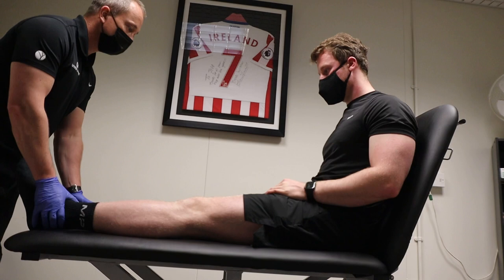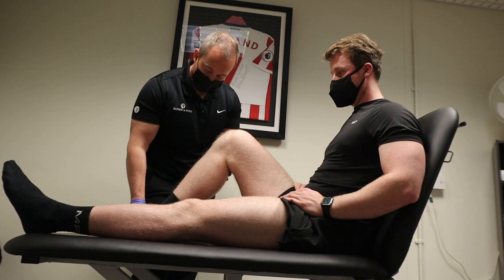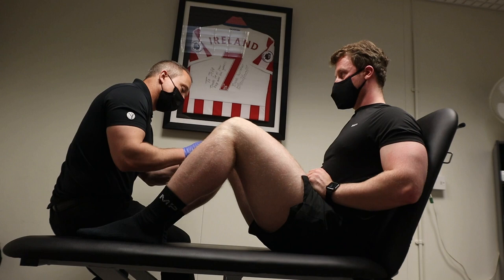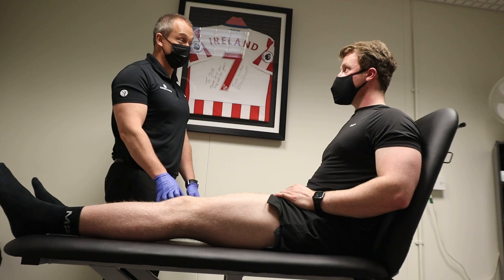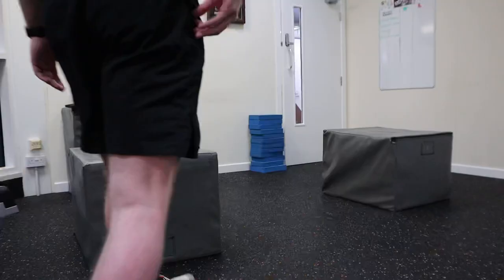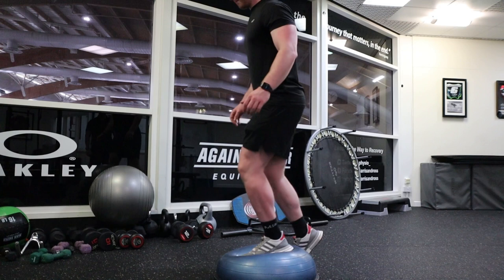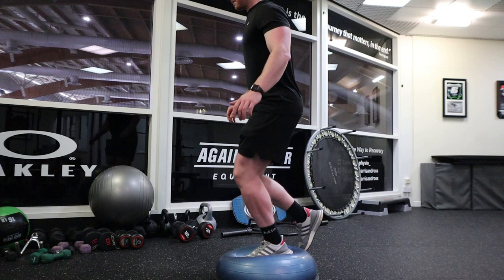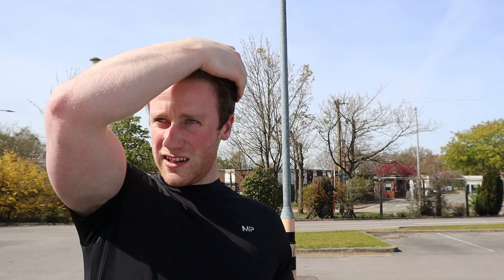Starting my knee rehab & physio with Andy Renshaw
Fast forward to now, I've been fine since without the op...until the first game back after lockdown, I jumped for a header and landed awkwardly and caused a pivot shift.

Luckily I have Bupa through work so I've been seen by specialist pretty quickly and then subsequently put through to Andy Renshaw (ex head of physio at Liverpool FC) at Harris & Ross in Manchester.

This is my first session with Andy where he assessed me and took me through some of the exercises that I would be doing to strengthen my knee again.

I will be doing a vlog on the whole history of my knee in another video, as well as showing you my progress with the workouts I've been given, so stay tuned!